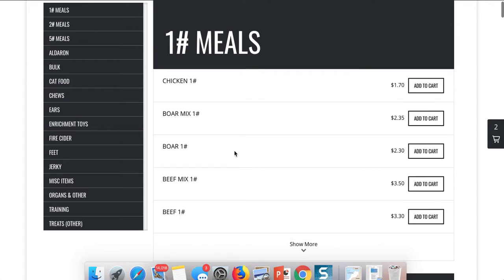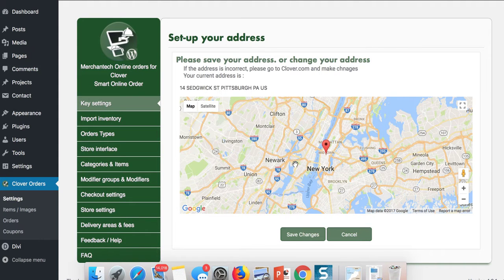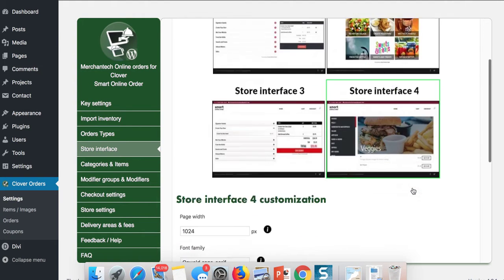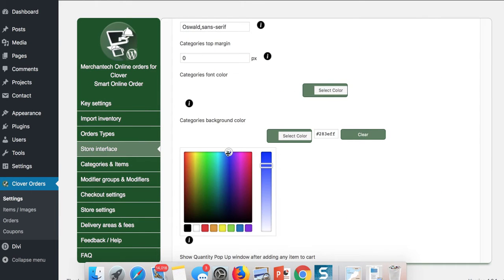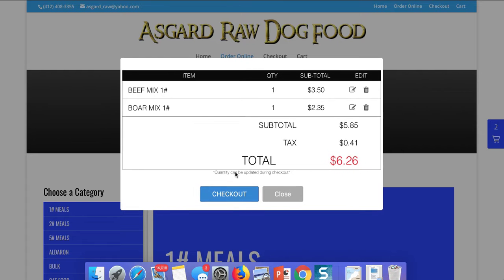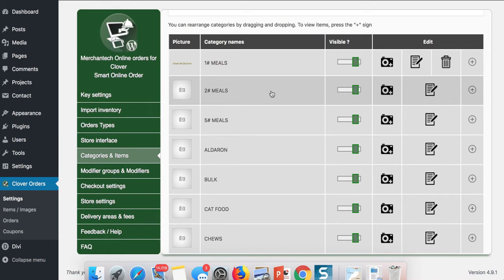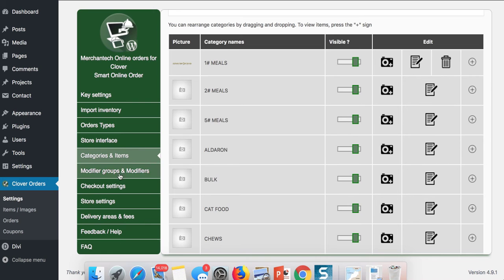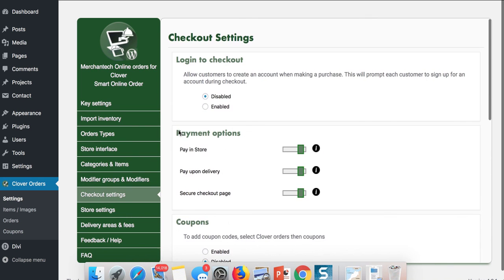How to hide delivery option and add category images / Smart Online Order + Wordpress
In this video you will learn how to hide delivery option and also a few other changes.